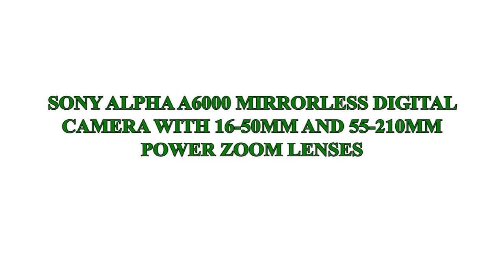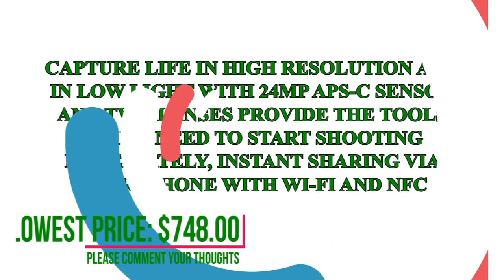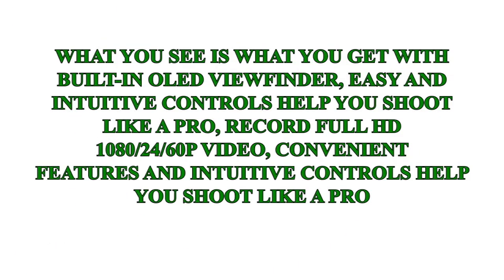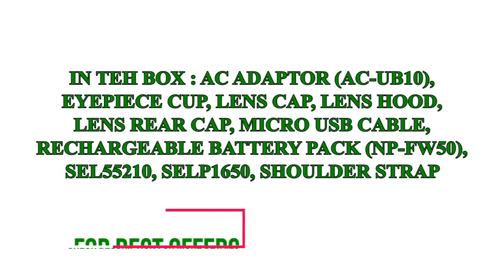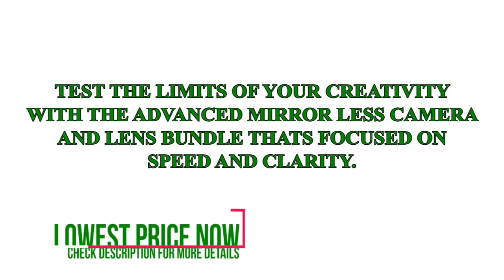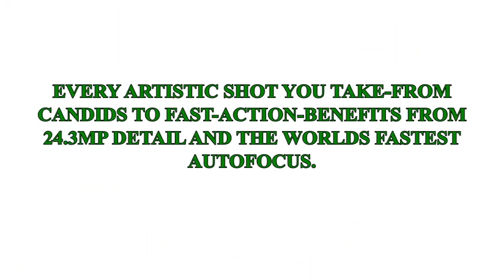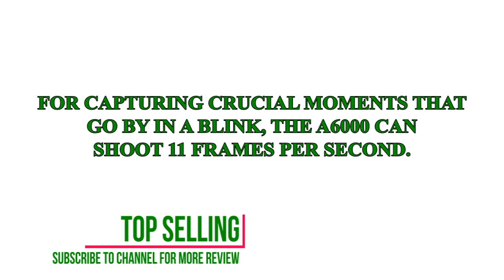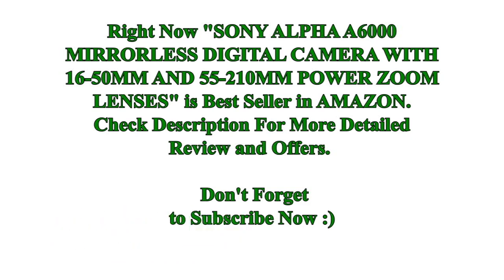What Other Saying About Sony Alpha A6000 Mirrorless Digital Camera With 16-50Mm And 55-210Mm...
Sony Alpha A6000 Mirrorless Digital Camera With 16-50Mm And 55-210Mm Power Zoom Lenses

This product available @

Test The Limits Of Your Creativity With The Advanced Mirror Less Camera And Lens Bundle Thats Focused On Speed And Clarity. Every Artistic Shot You Take-From Candids To Fast-Action-Benefits From 24.3Mp Detail And The Worlds Fastest Autofocus. For Capturing Crucial Moments That Go By In A Blink, The A6000 Can Shoot 11 Frames Per Second. With A Convenient Oled Viewfinder, Built-In Wi-Fi And Compact Size, Its Easy To Use Too.

Simply One Of The Best Cameras I Have Ever Used, And For The Price, You Cant Beat It. I Bought The Package Deal With The Standard Kit Lens And The 55-210Mm Lens, And Especially With The 55-210Mm, Ive Taken Some Of The Best Photos Ive Ever Taken, And Ive Only Scratched The Surface Of What This Camera Can Do!

What I Love:
--Compact Size And Weight! At Work, I Use A Nikon D300S, And The Weight Difference Is Amazing. The Sony A6000 Is So Light, Its Just A Joy To Carry Around And Use!
--Tons Of Features! Auto Modes For Beginning Photographers, But It Has The Ability To Go All Manual For More Advanced Photographers
--Fast Shutter! I Mean Fast. Up To 11 Frames Per Second!
--Peaking On Manual Focus!! This Means That When You Look At The View Screen Or Optical Viewfinder On Manual Focus, Whatever Is In Focus Gets A Slight Red Outline. Fantastic Feature! I Havent Mastered The Art Of Tack Sharp Focus Yet, But This Helps Me Be Sure That Im In Focus!
--View Screen On The Back Can Tilt Up Or Down, So You Can Have The Camera Higher Or Lower, And Still Be Able To See The Screen
--Programmable Buttons That You Can Set To Work Just About Any Feature Of The Camera. Use Auto Focus Lock Alot Just Set One Of The Buttons, And Have Instant Access To That Feature!
--Face Programming! Shooting A Birthday, And Want To Be Sure The Birthday Boy Or Girls Face Is Always The Focus Store A Photo Of Their Face In The Camera, And From Then On, Whenever The Camera Sees That Face, It Will Lock On. Amazing.
--Auto Eye Focus! Taking A Portrait, And Want To Make Sure The Eyes Are In Focus Use Auto Eye Focus, And The Camera Will Automatically Find The Eye And Focus Accordingly.

What I Dont Like So Much (But These Are Really Just Nitpicky, Since I Pretty Much Love Everything...)
--Kit Lens Doesnt Seem To Be As Good A Quality As The 55-210Mm. You Might Want To Consider A Different Lens.
--Screen On The Back Is Hard To See In Sunlight. Luckily, The Camera Also Has An Optical Viewfinder, And You Can Look There To Take Photos, Or Even Review Photos Youve Taken. Everything You See On The Back Screen You Can See In The Viewfinder.
--Learning Curve. This Has A Gigantic Menu, And Lots Of Buttons And Things, So It Can Be A Chore To Learn. My Advice Find One Of Gary Fongs Videos Online Or At Sonya6000.Com.
--Battery Could Last A Little Longer, Imho

So Many Fantastic Features In One Camera! Sorry To Gush, But Im Just In Love With My Sony A6000. You Absolutely Cannot Get A Better Camera For The Money. Great Job, Sony!